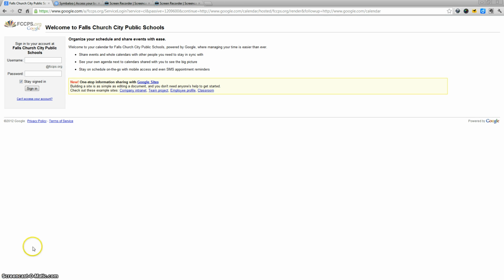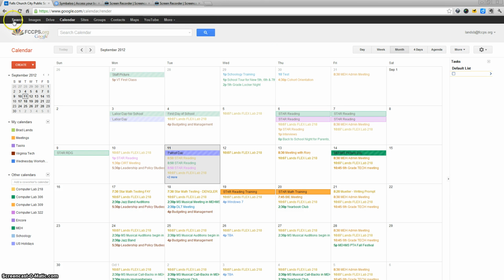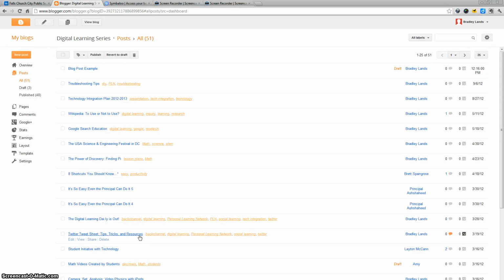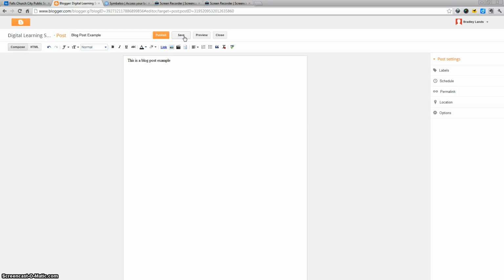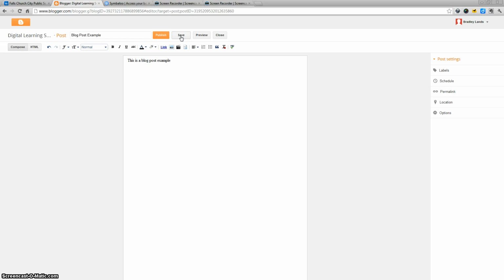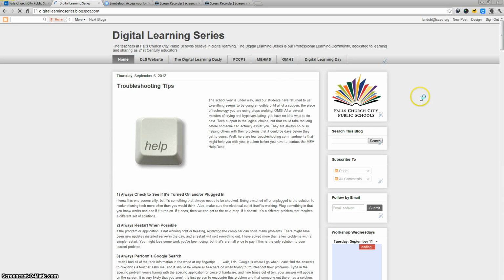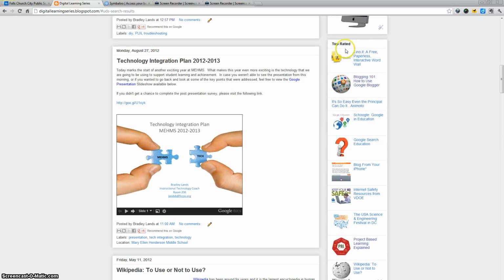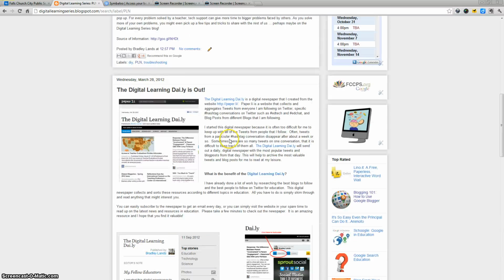Digital Learning Series: Screencast Tutorial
This is a screencast tutorial that will demonstrate how to use Google Blogger to create blog posts on the Digital Learning Series.